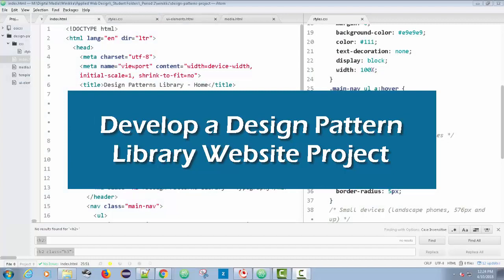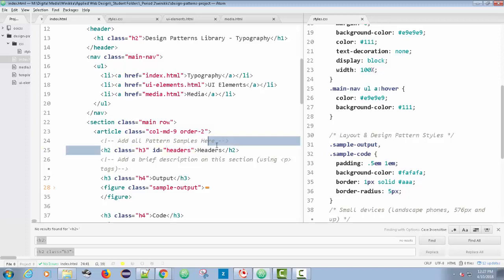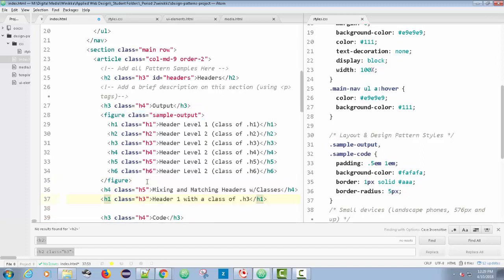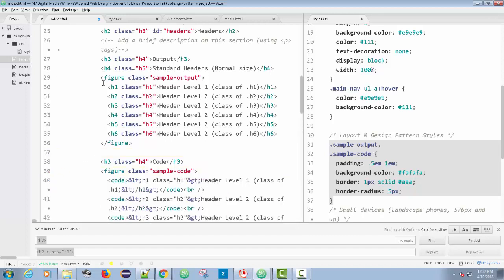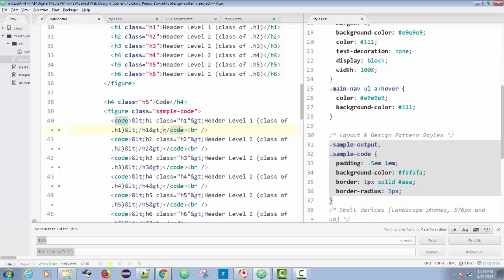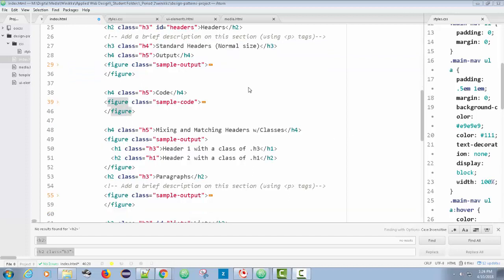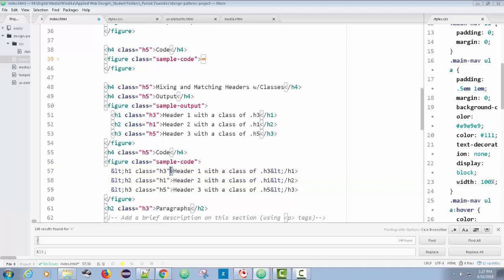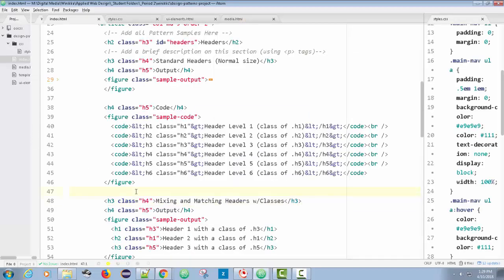Adding Sample HTML Output to Your Design Pattern Library Project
Part 4 on the Design Pattern Library Project: This one covers adding sample HTML output to the document so we can both see the output of the HTML AND the code behind it.

This is good if you ever wondered how to display code visually on a page but not have it actually execute.